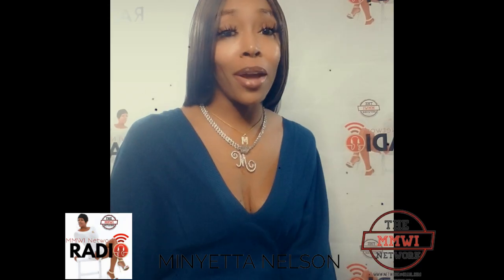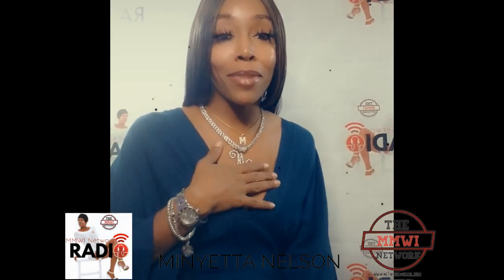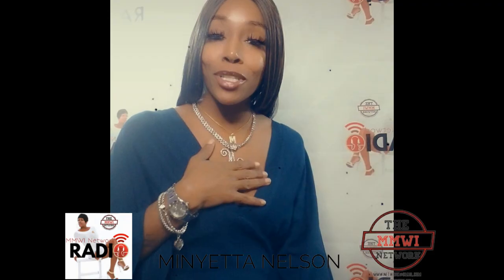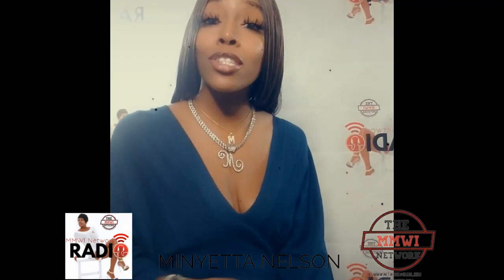TOURING DETROIT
SPREAKER.COM/USER/MS_MEME